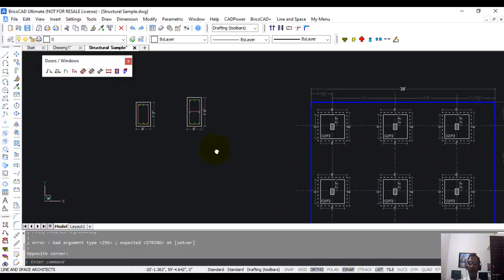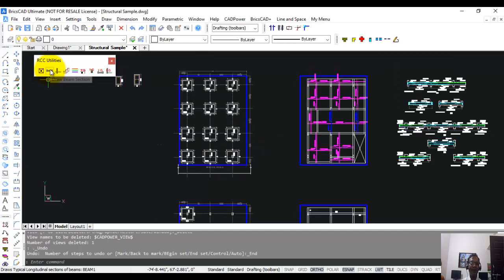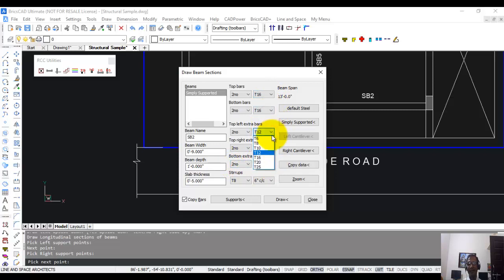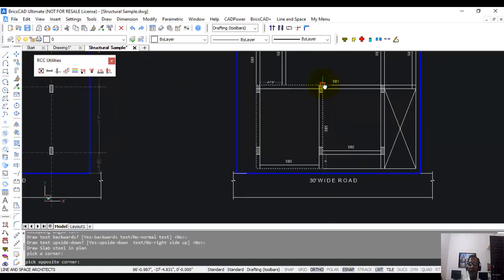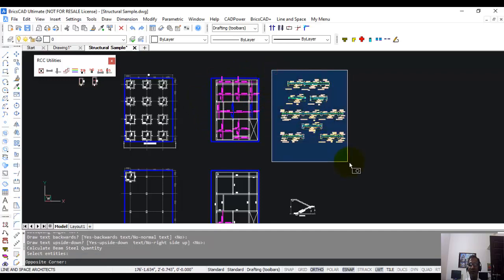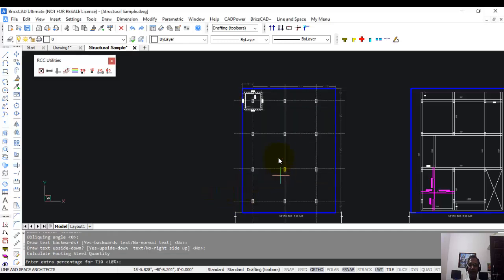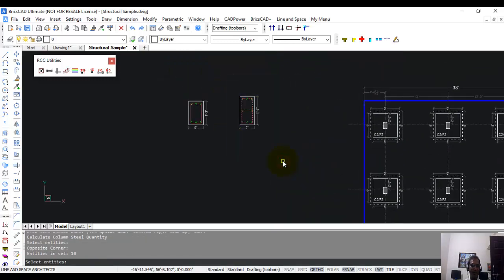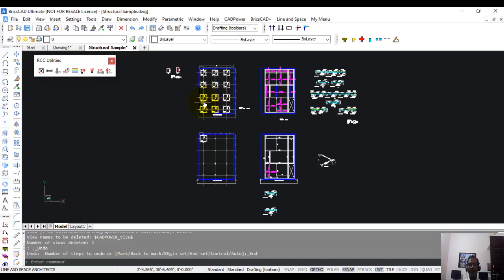Structural Tools: Line & Space Structural Add-On for BricsCAD (with CADPower) | English Designsense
In this video we are going to use Line & Space Structural Tools Add-On for BricsCAD .
Video Description:
This is the English version of the Line & Space Structural Tools video which runs inside BricsCAD software and as an add-on to the CADPower software.

Learn how this simple tool engineered by architect-cum-software-developer  S. Girish from Hyderabad can help SME businesses in the Architecture-Engineering-Construction segment to finish in 30 minutes, what we guarantee will take you 4-5 hours.

The Line & Space tools are easy to use, easy to train (for new users) and guarantees a consistent design and drafted output.

365/8, “Hasmitha Avenue”, First Floor
16th Main Road, Jayanagar 4T Block,
Bengaluru – 560 041, India.
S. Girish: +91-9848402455